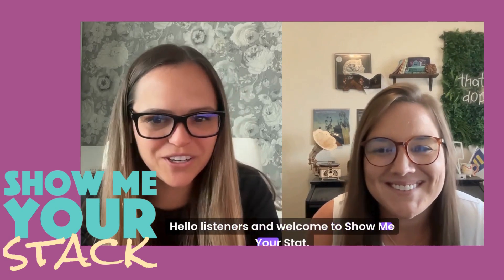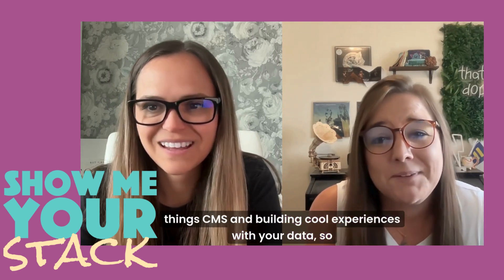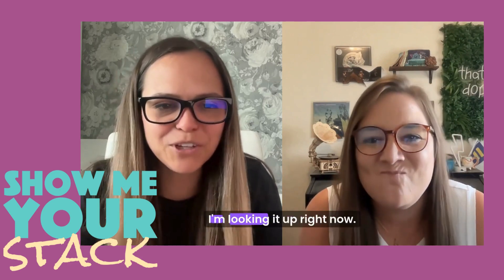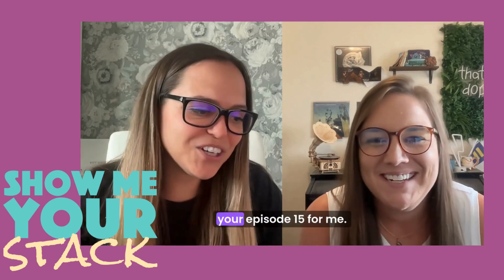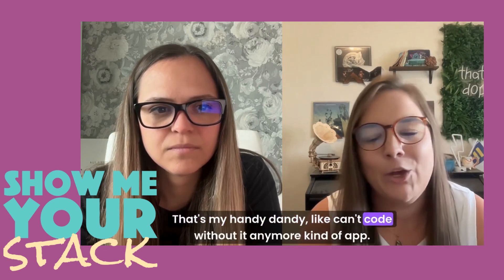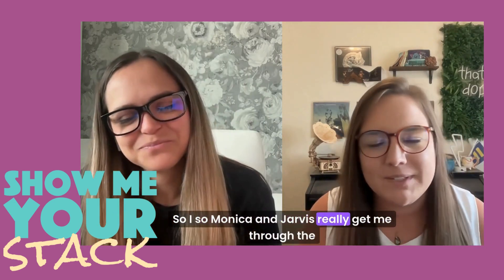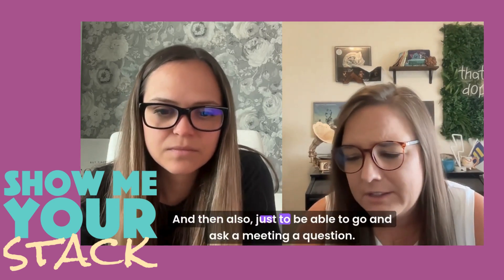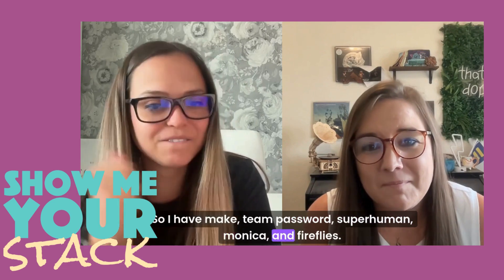AI Besties with Erin Wiggers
Welcome to Show Me Your Stack! Today, we have a fantastic guest, Erin Wiggers, the Director of Technical Services at Bridge Rev, an elite HubSpot partner. Erin specializes in building amazing experiences on HubSpot, particularly enjoying Content Hub. Her passion for CMS and data-driven projects is palpable, and she’s here to share her top tech stack tools and insights with us. Let’s dive in!